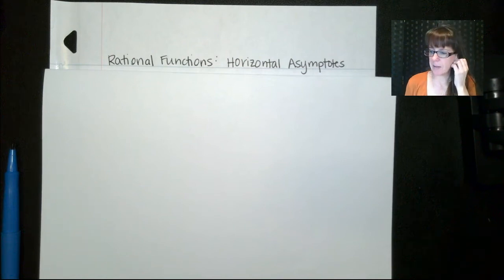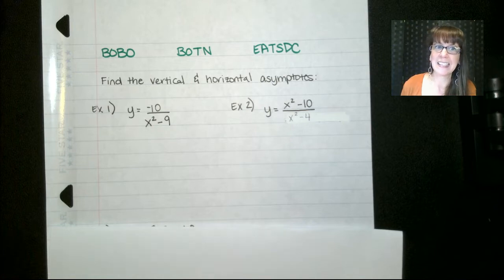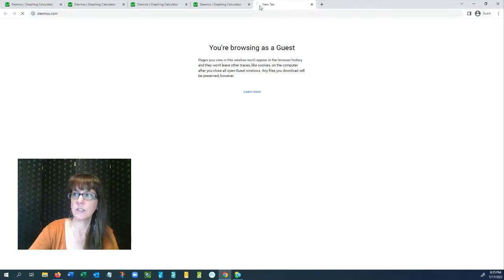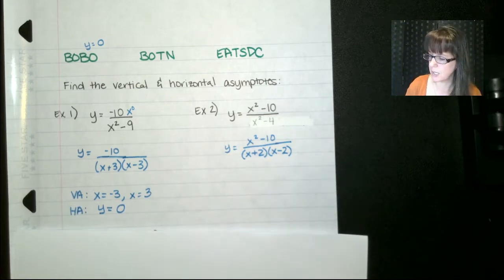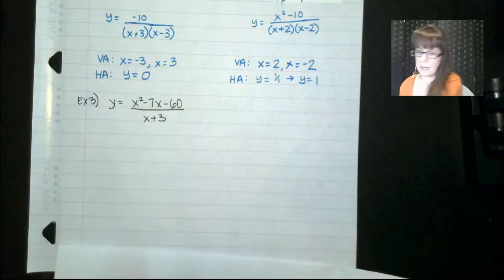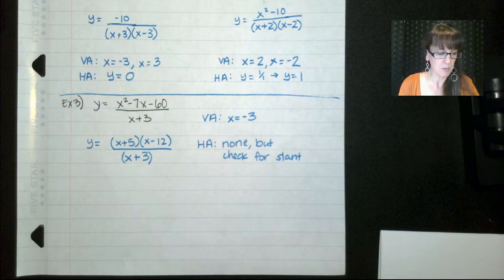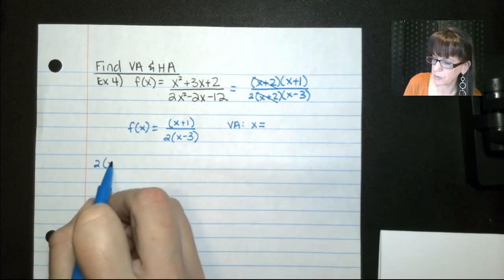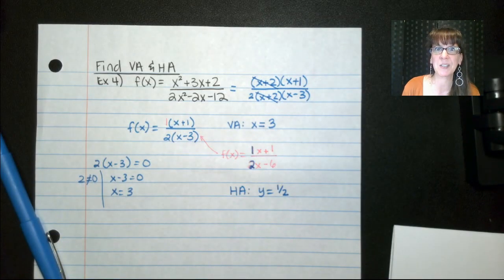Rational Functions Horizontal Asymptotes